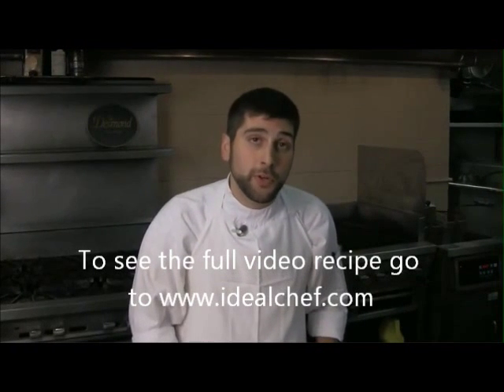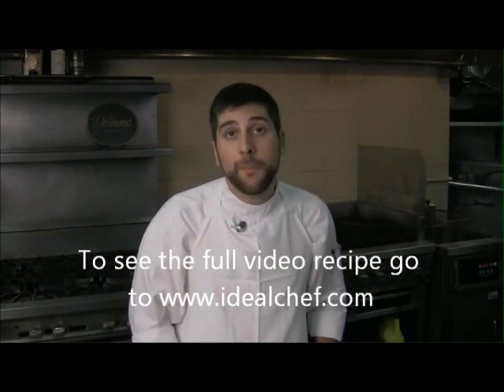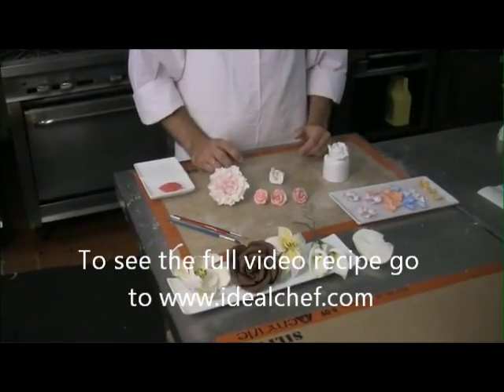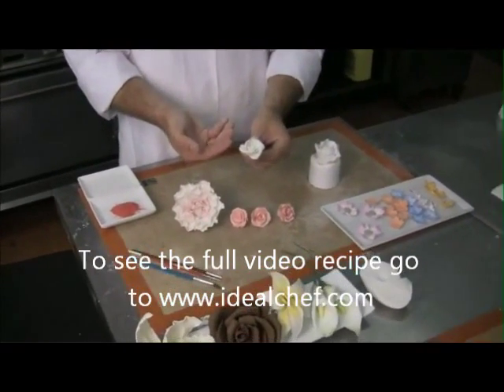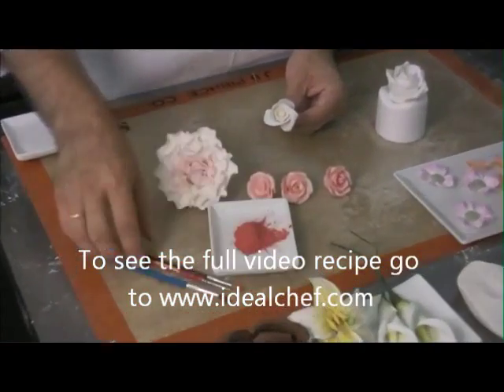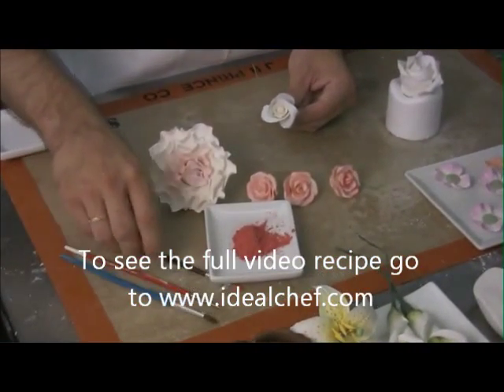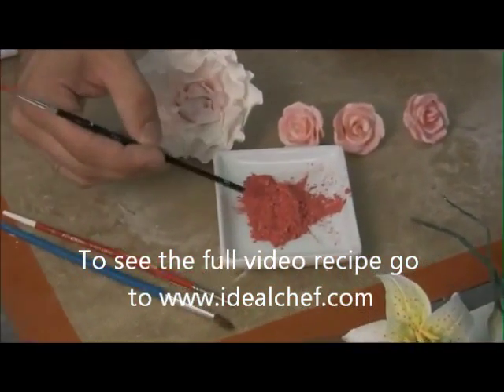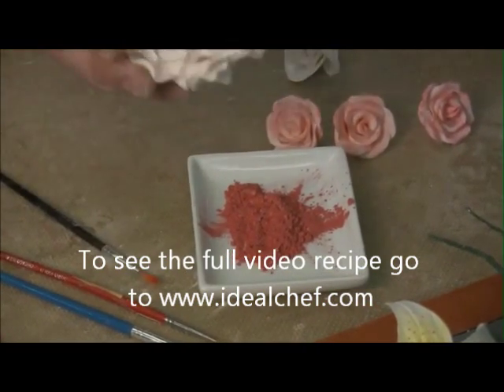How To Color Gum Paste Flower